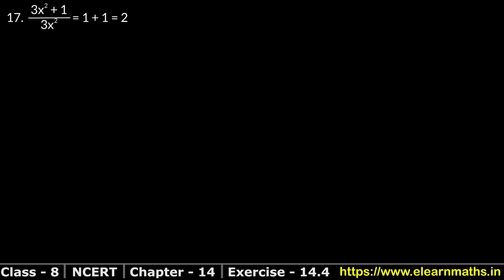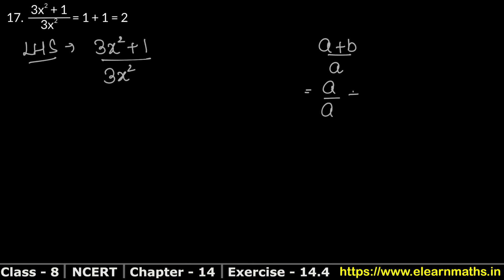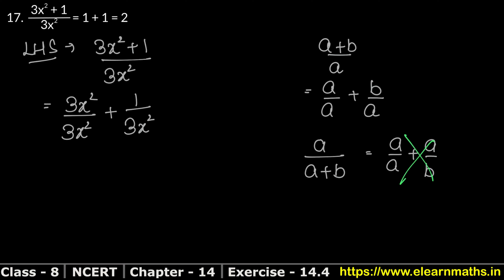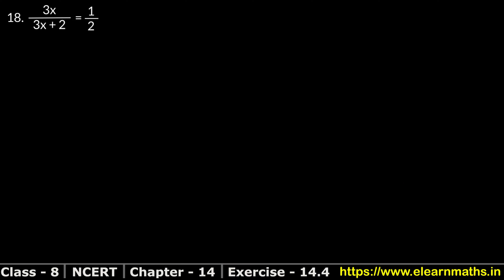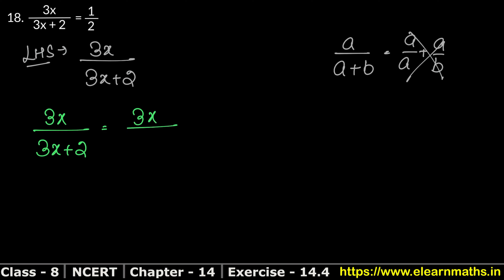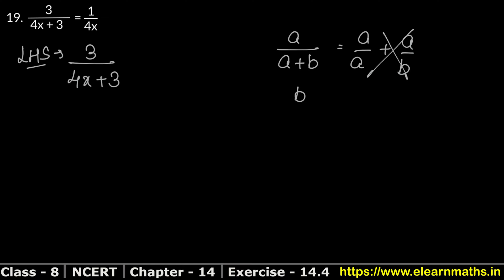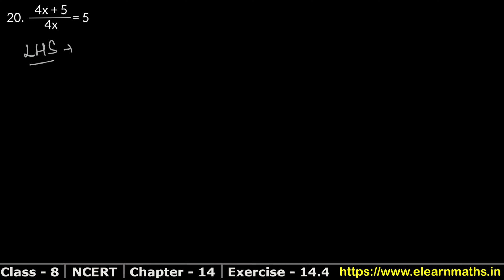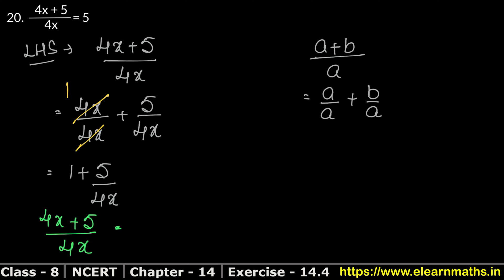Factorisation | Class 8 Exercise 14.4 Question 17 - 21 | NCERT | Learn Maths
Class 8th RS Aggarwal Chapter 7 - "Factorisation" all exercise step by step solutions links are given below. for solutions of Class 6, Class 7, Class 8, Class 9, Class 10.

NCERT Solutions

Exercise 1.1

Exercise 1.2

Exercise 2.1

Exercise 2.2

Exercise 2.3

Exercise 2.4

Exercise 2.5

Exercise 2.6

Exercise 14.1

Exercise 14.2

Exercise 14.3

Exercise 16.1

Exercise 16.2

EXERCISE 7A

EXERCISE 7B

EXERCISE 7C

EXERCISE 7D

Thanks
Learn Maths